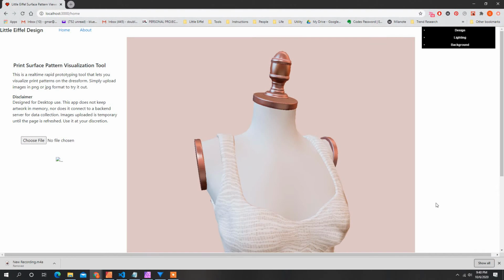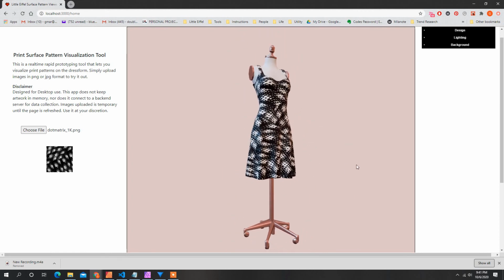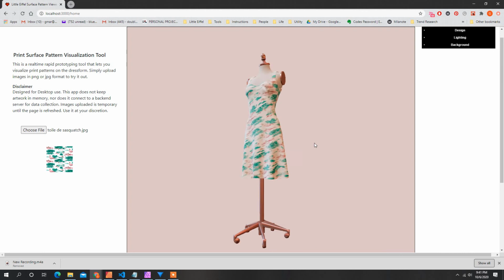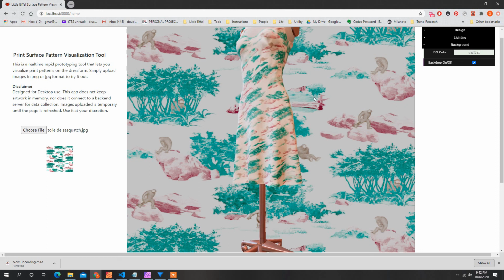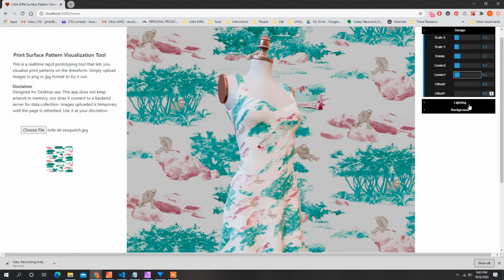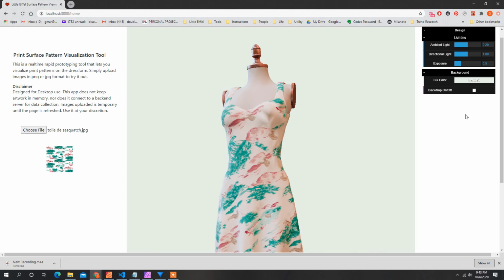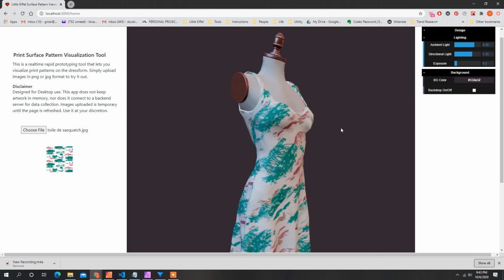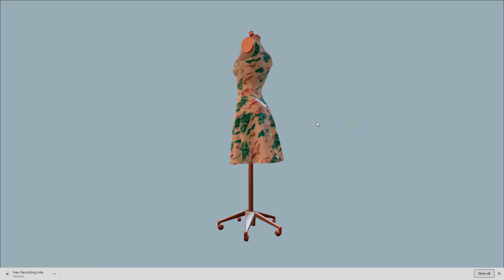PVT instruction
This video provides instructions on how to use the Print Surface Pattern Visualization Tool.